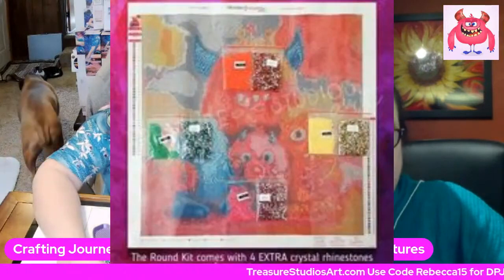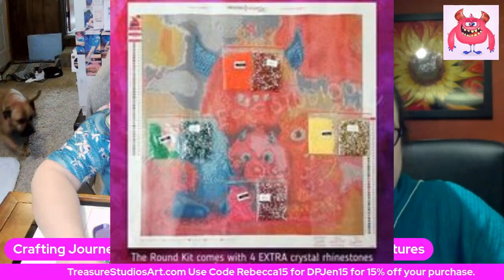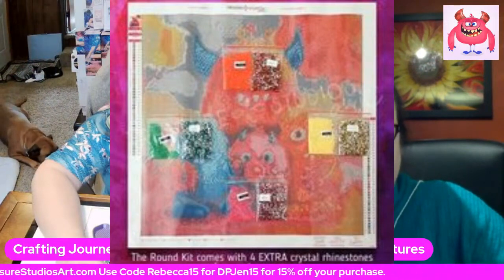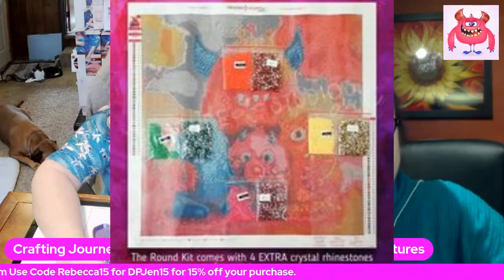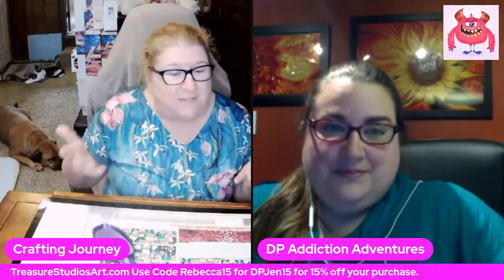Monster Mash Preview and Giveaway (3rd Annual Halloween Fun W/ Crafting Journey 💎 diamond painting 💎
1. LIKE THIS VIDEO
4. COMMENTS FROM BOTH DP ADDICTION ADVENTURES AND CRAFTING JOURNEY WILL BE COMBINED (DUPLICATE COMMENTS WILL BE DELETED

Rockynook discount 40% if use code: diamonds

SPECIALTY DIAMONDS/DRILLS
💚 Diamond Painting with Sparklers (AB/Sparklers): dpwithsparklers.com